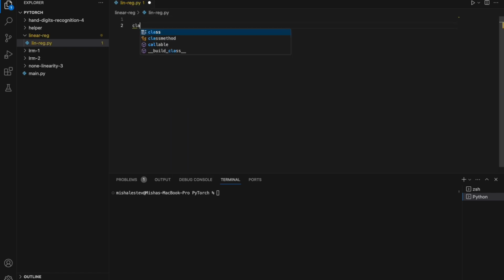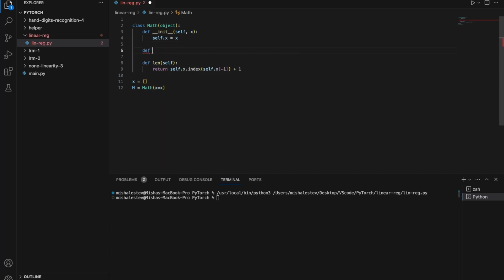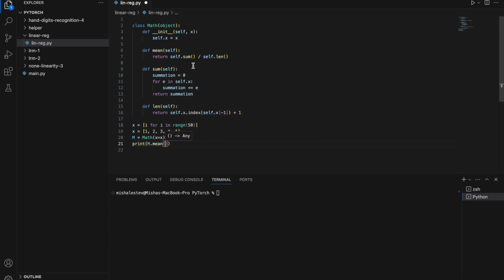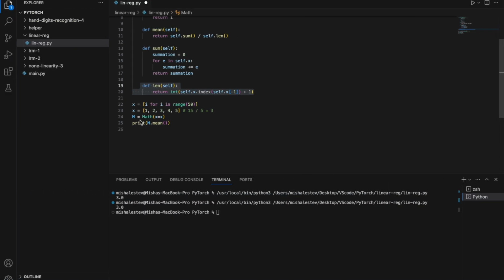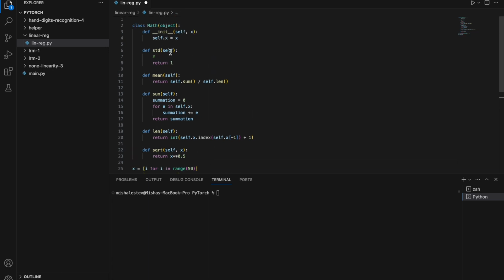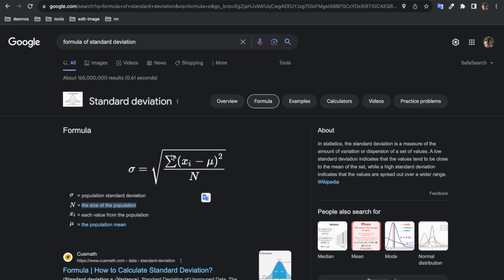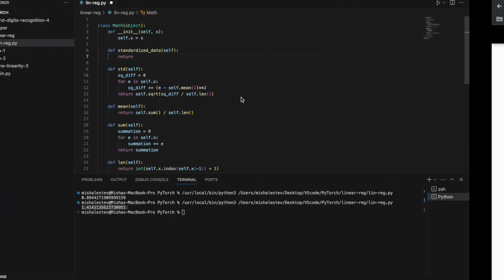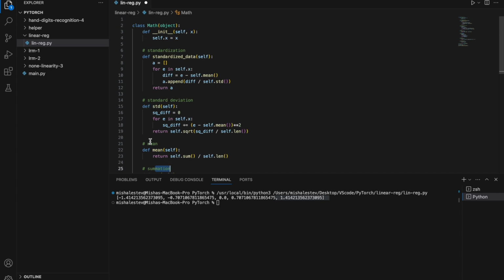Python pure implementation of len, sum, mean, std, standardization of data.